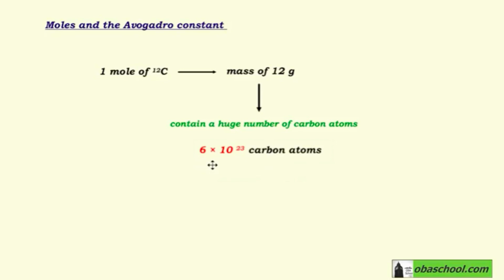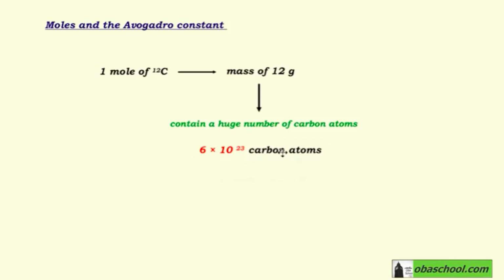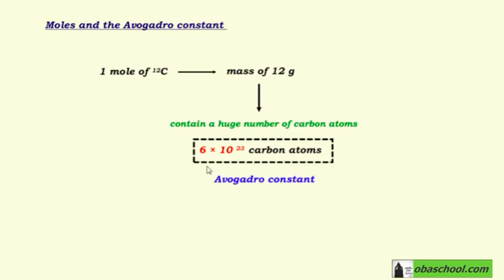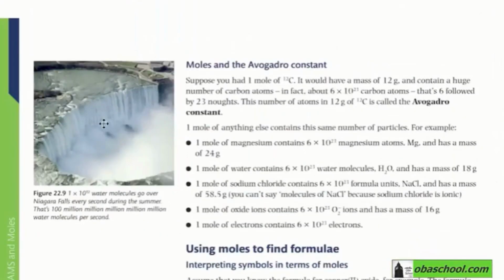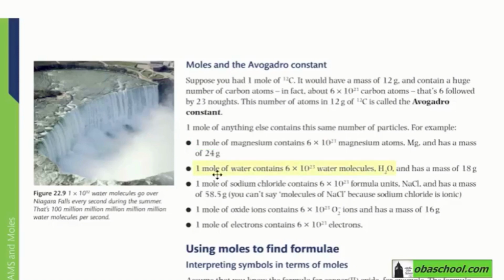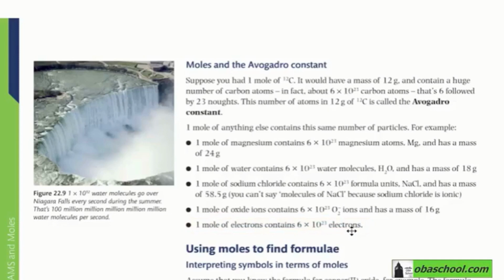Chemical Calculations – 1.10 Relative Masses and Moles - Moles and Avogadro Constant